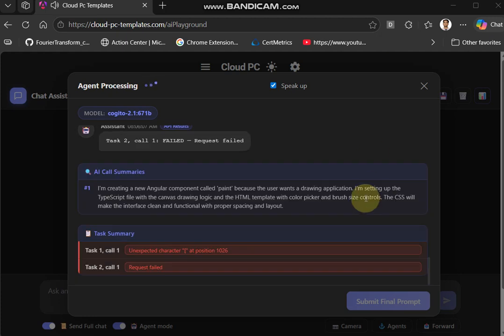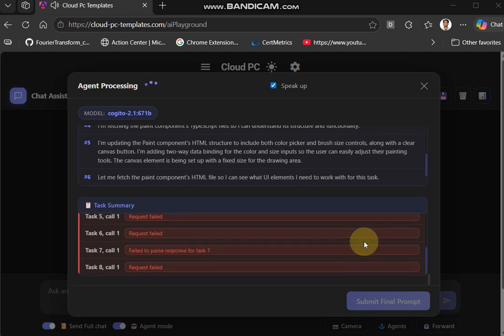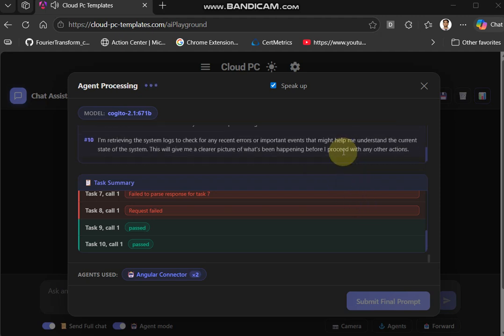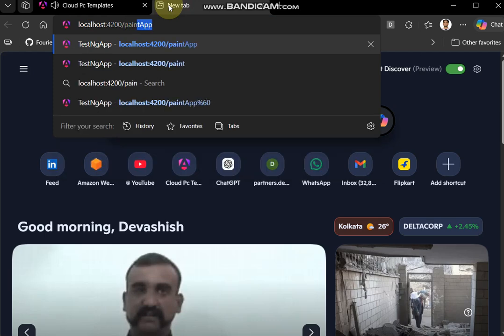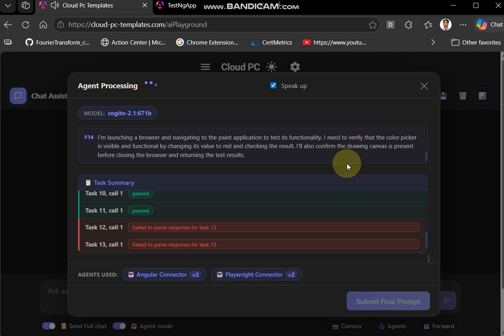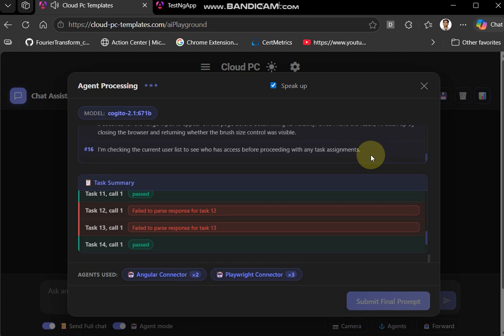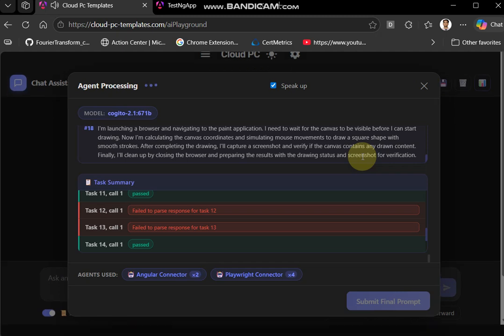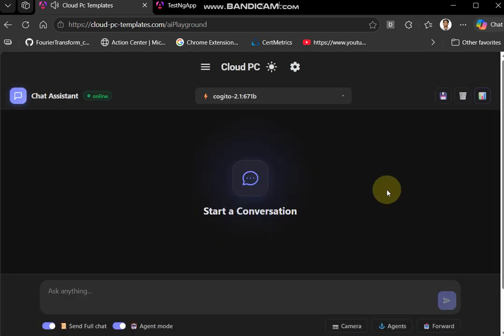Added audio readout of the agent summary in cloud-pc-templates.com while agent in processing